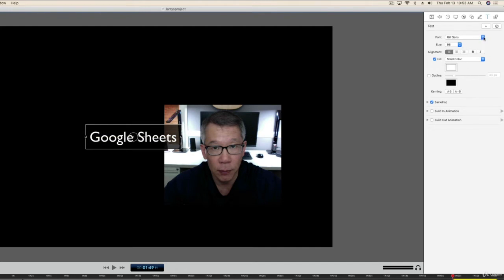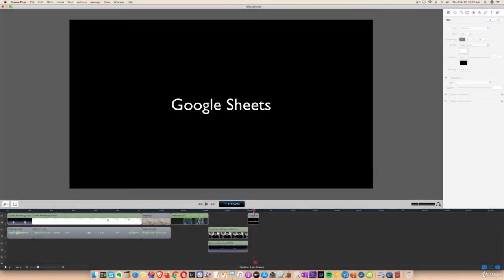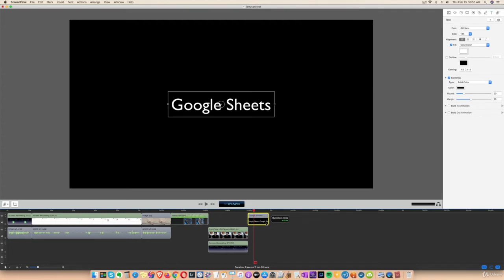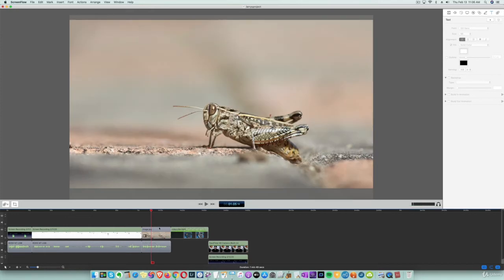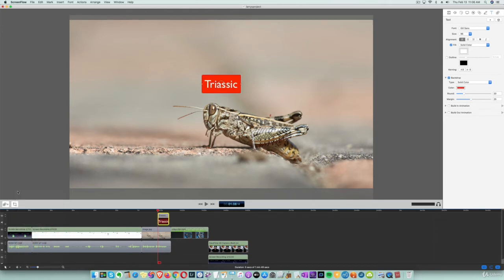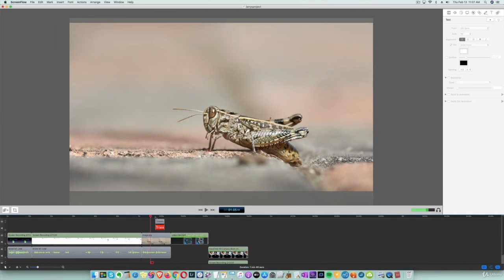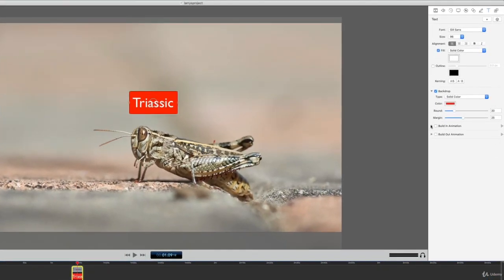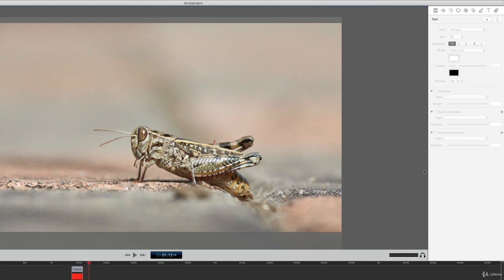ScreenFlow Tutorials L12: Adding Text | Learn Video Editing software Online